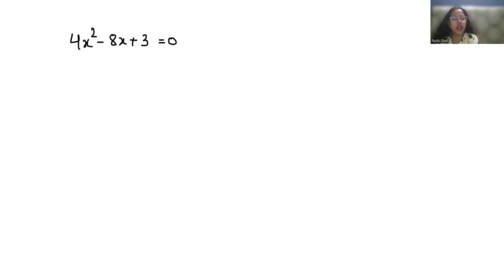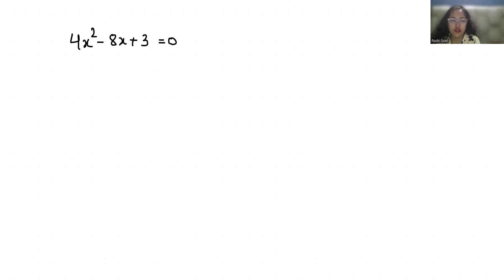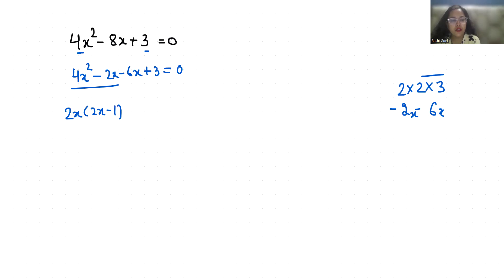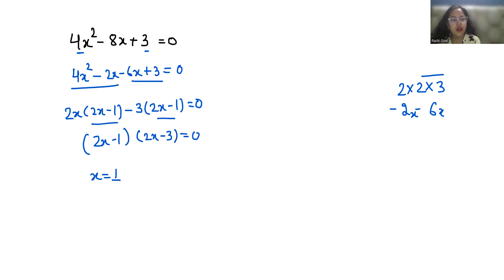4x^2-8x+3=0 | Solve For X in 20 Seconds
bhoomika rohra

4x^2-8x+3=0,
4x2-8x+3=0,
4x 2-8x+3=0,
Solve 4x^2-8x+3=0,
Solve: 4x^2-8x+3=0,
4 x 2-8x+3=0
4x^2-8x+3=0 discriminant,
4x^2-8x+3=0nature of roots